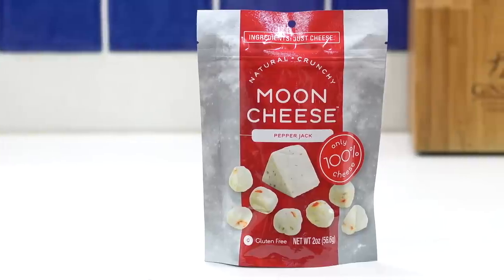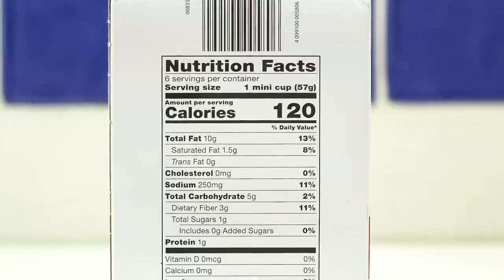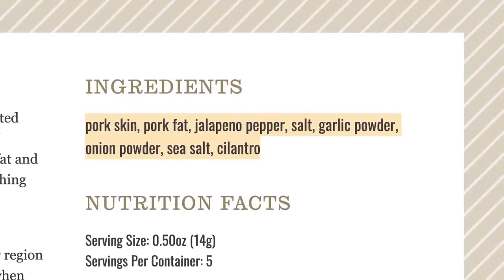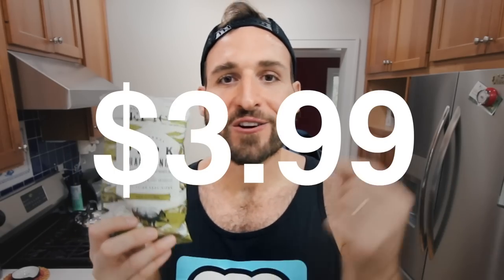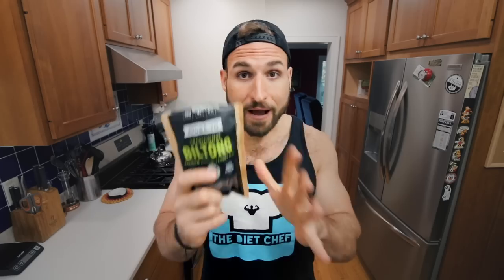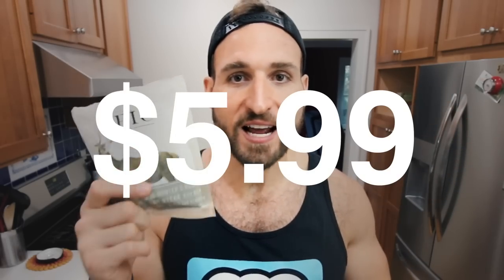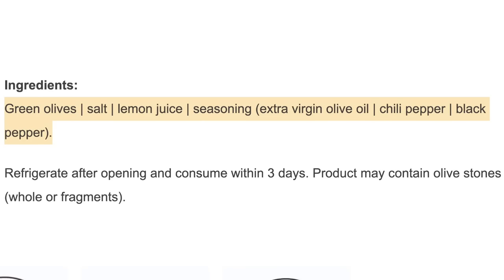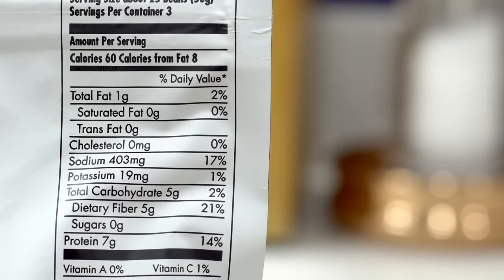10 KETO SNACKS AT WHOLE FOODS | Best Low Carb ON THE GO Keto Snack Ideas At Whole Foods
10 Keto Snacks at Whole Foods! This Keto snack haul features some of the best low carb on the go snack ideas at the store. These snacks are great for work, for school, and for travel. None of them have to be refrigerated so you can take them with you anywhere. And whether you're doing clean keto, dirty keto, lazy keto, or just keto, you're bound to find some snacks in this haul!

My COOOKBOK: Gum.co/BestKetoCookbook

KETO SNACKS FROM THIS HAUL:

Moon Cheese

Epic Pork Rinds

Epic Pork Cracklings

Parm Crisps Jalapeño

Ayoba Yo Biltong Jerky

Epic Venison Jerky

Epic Venison Jerky Stick

Gaea Olives

Gimme SeaWeed Snack

Brami Lupini Beans